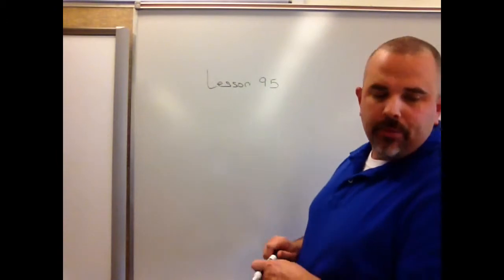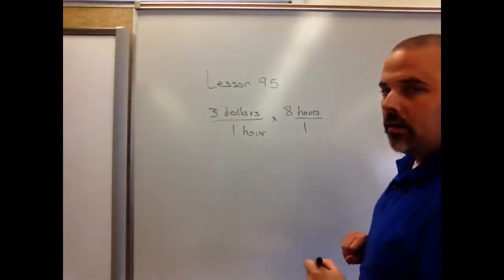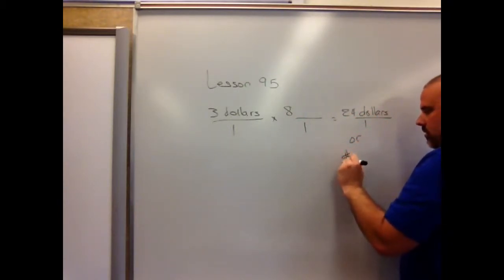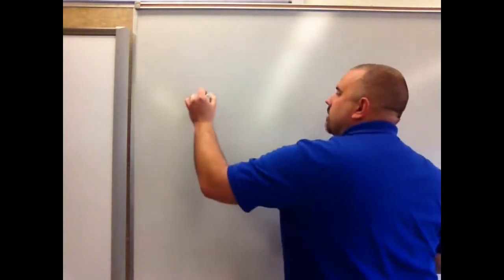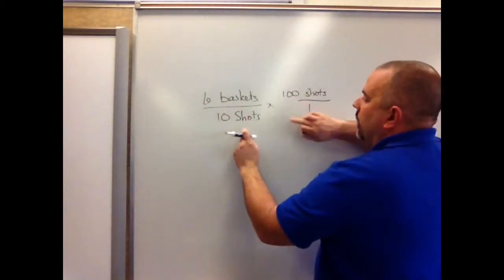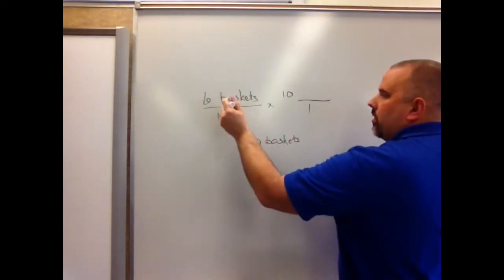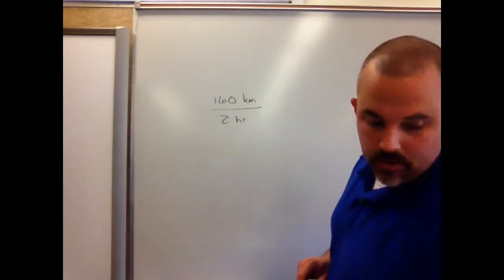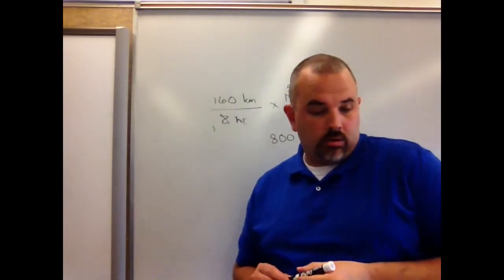Math Lesson 95